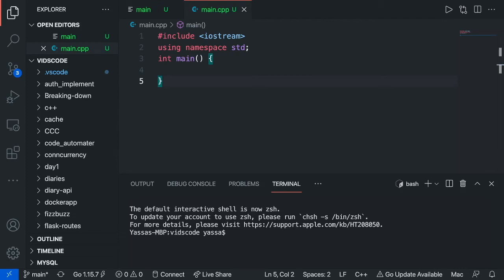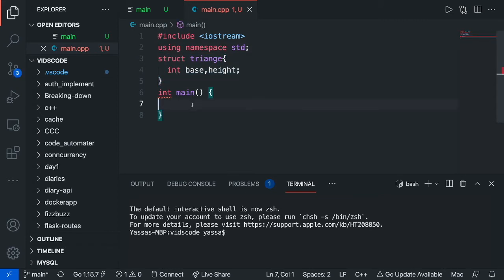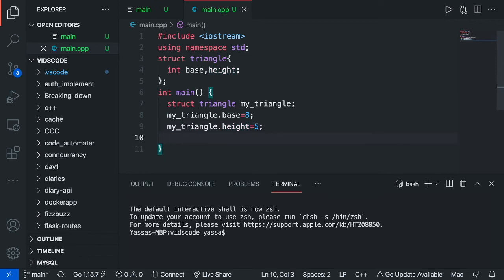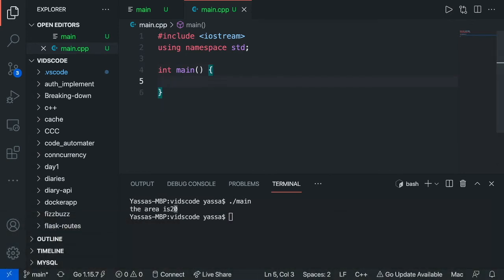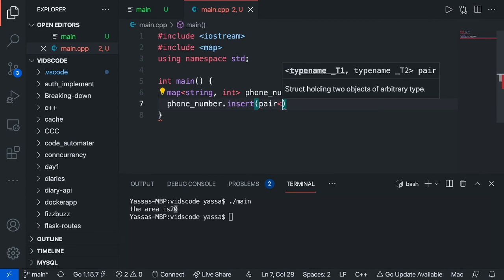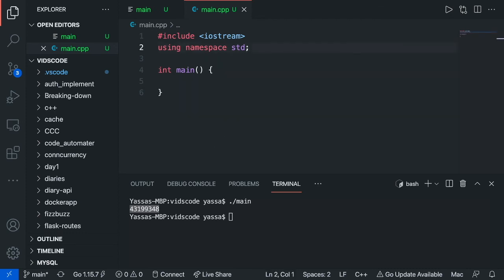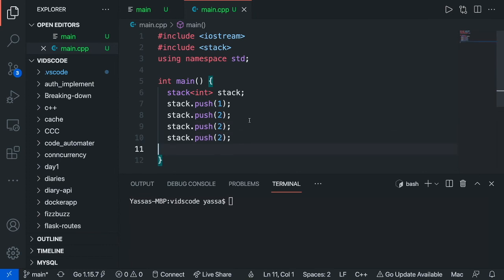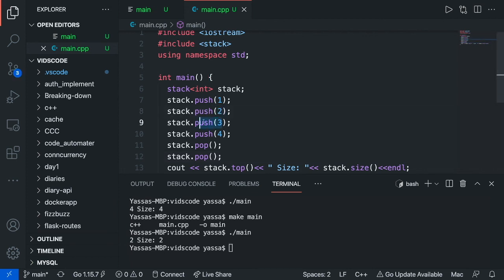Intermediate Data Structures In C++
Today we will be learning about some intermediate level data structures inside of C++.

Time stamps:
0:00 | Intro
0:11 | Structs
3:55 | Maps
6:50 | Stacks